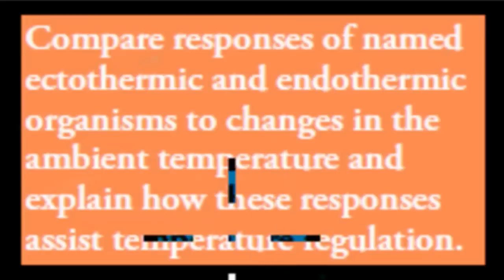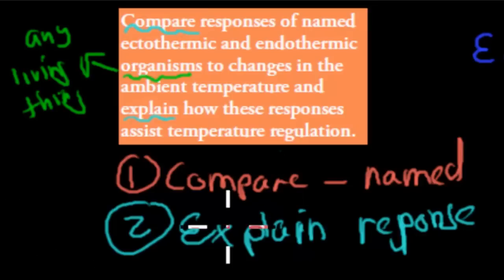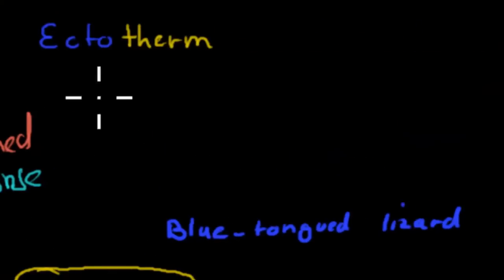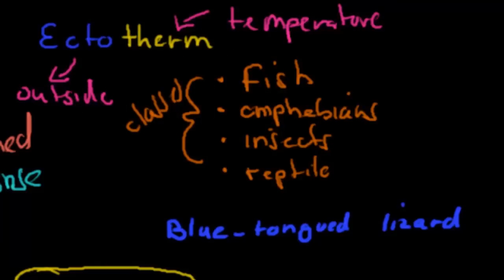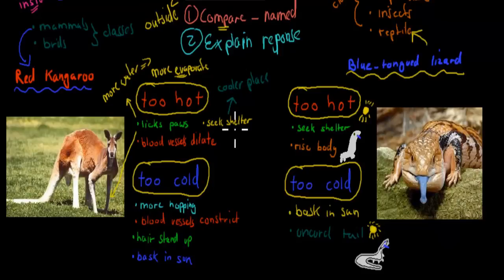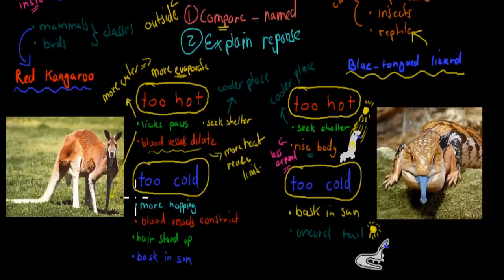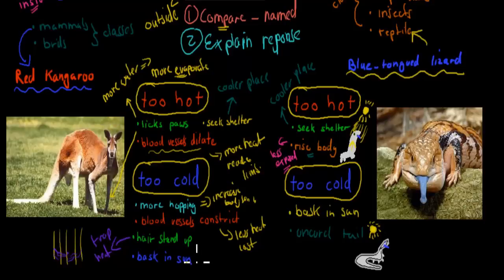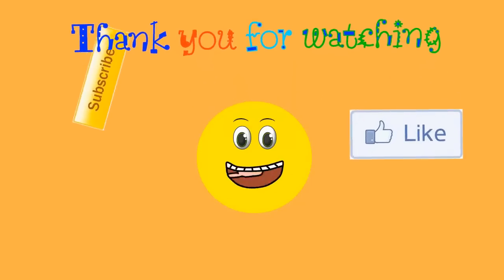MB.1.10. Endotherms and Ecotherms (HSC biology)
Covers the HSC biology syllabus dot point: "compare responses of named Australian ectothermic and endothermic organisms to changes in the ambient temperature and explain how these responses assist temperature regulation"